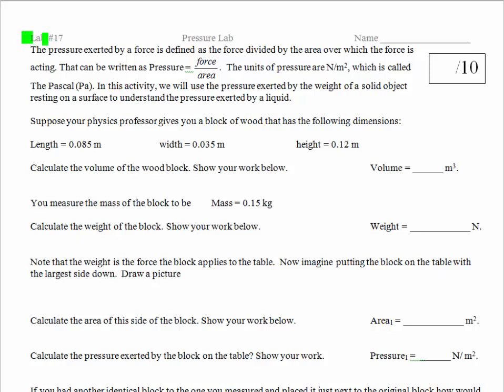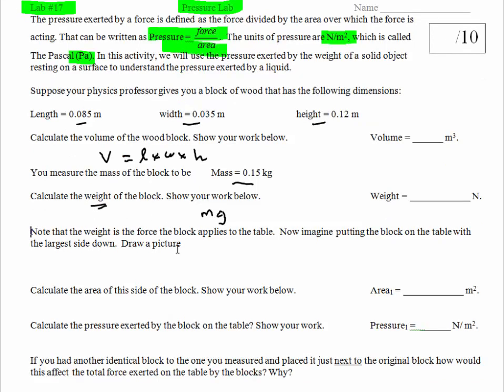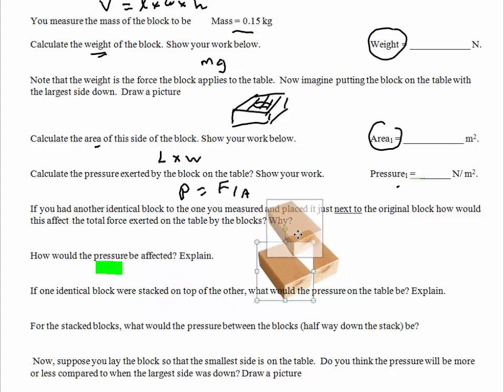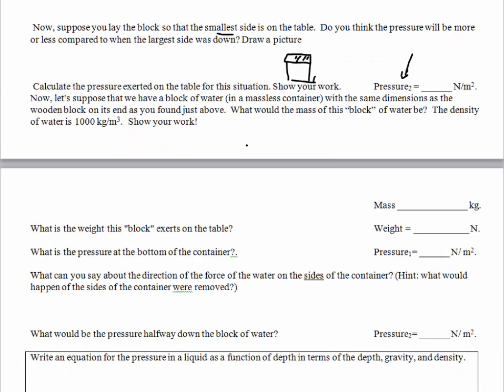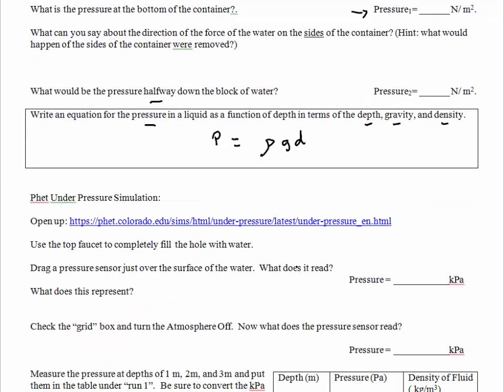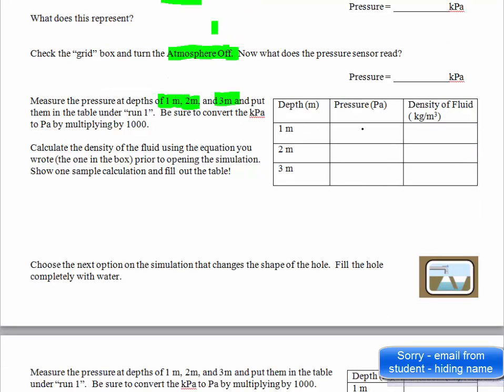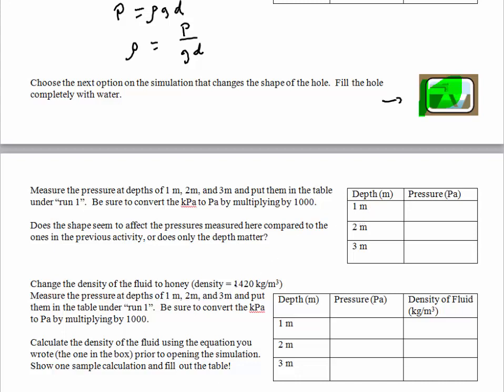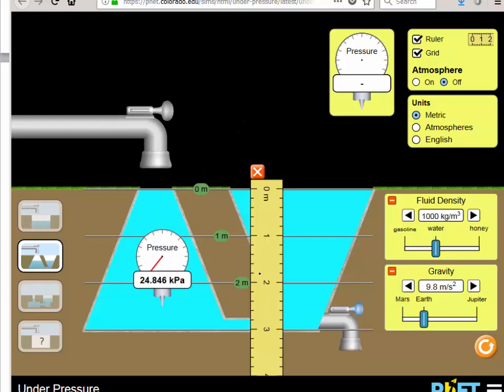101 Lab17 Intro